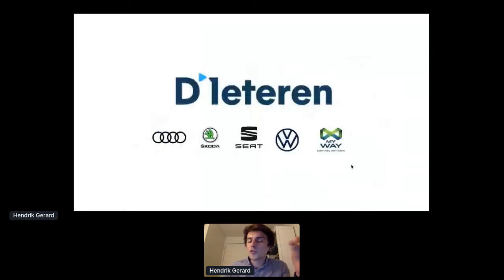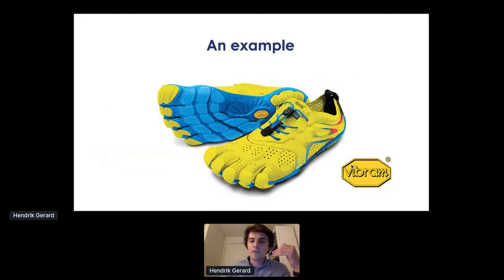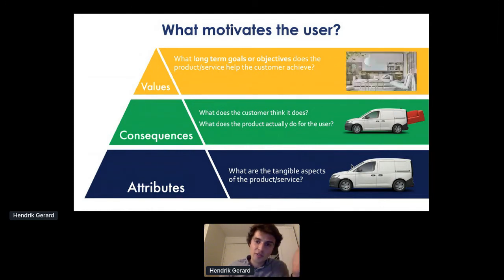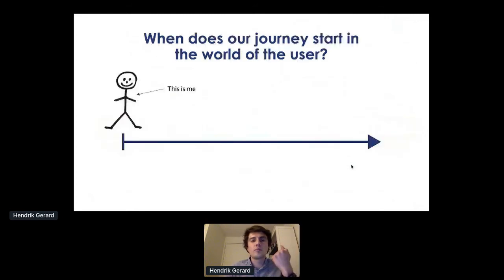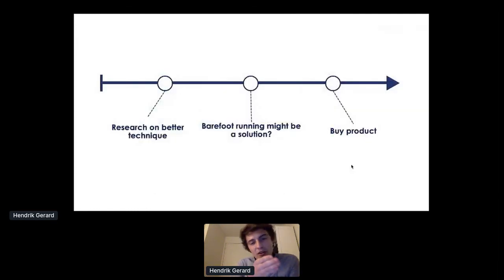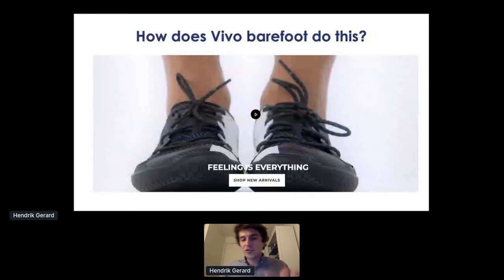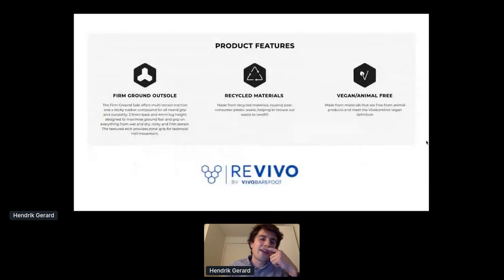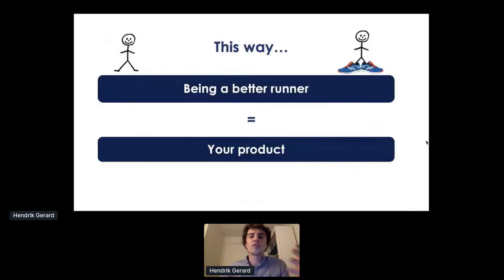UX Beers - February 2021 - "How to give your user an onboarding experience she won’t remember"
Onboarding is a moment of truth in the overall user experience. We take a look at the customer’s perception of an onboarding process or how the prospect experiences “becoming a customer”. How do we create an onboarding flow that is parallel or equal to the goals and values ​​of the user? How do we ensure that the conditions of the business are met at the same time?

### SLACK CHANNEL

We now have our own UX Antwerp slack channel.
Come join us and say hi!

### ABOUT UX ANTWERP

UX Antwerp is a growing community of User Experience (UX) professionals in and around Belgium.

Look for these types of events:

UX Beers
Each last Tuesday of the month, we gather at a different agency or venue to drink beers, network and listen to speakers on various themes in the world of UX and digital design.

UX Workshops
Periodically we organize events to dive deeper into specific skills and techniques in UX. These are smaller, hands-on workshops designed to boost your UX toolbox.